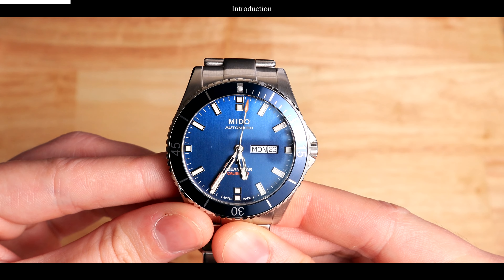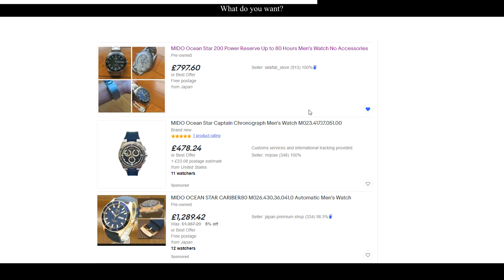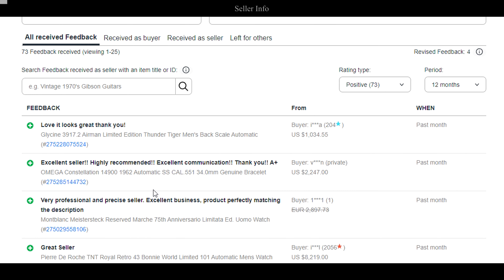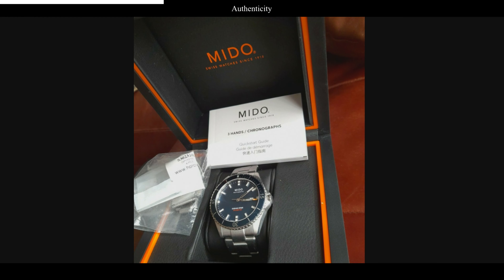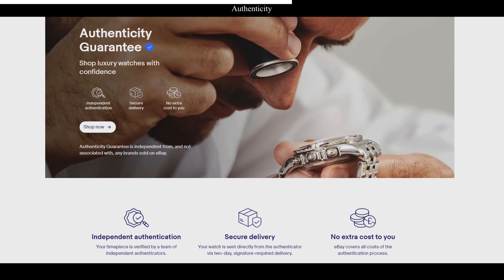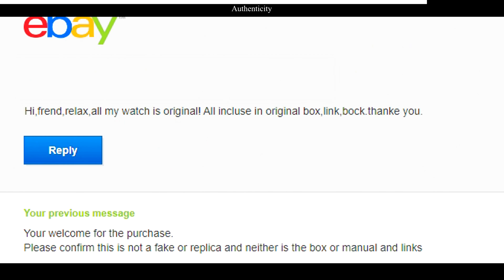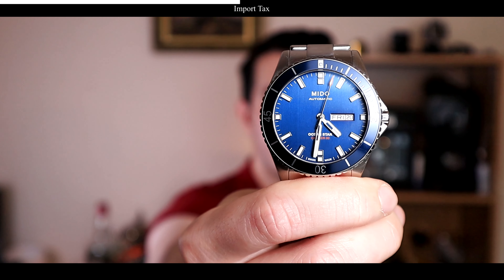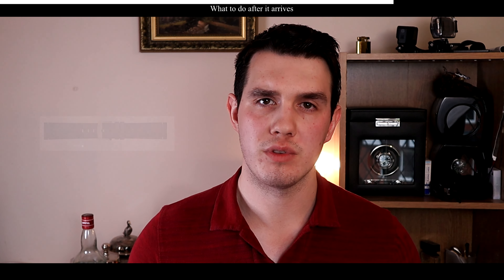How To Buy Luxury Watches On eBay - Ripire's Review's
Today I will be sharing my tips on how i buy luxury watches on places like eBay! This includes brands from Sekio to Rolex, the tips remain the same.
0:00 Introduction
0:43 What do you want?
1:49 Contacting the seller
2:44 Seller info
3:25 Authenticity
7:10 Import tax
7:40 What to do after it arrives